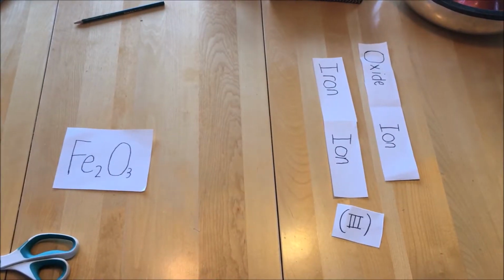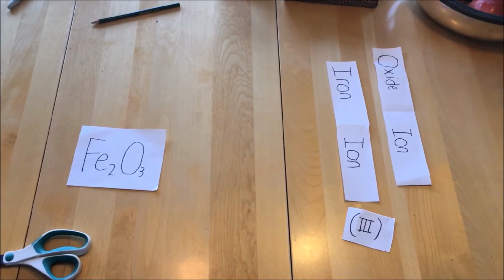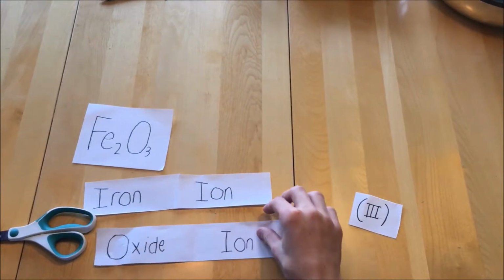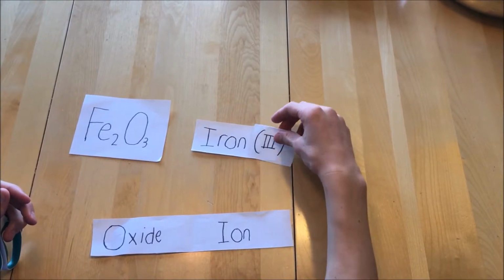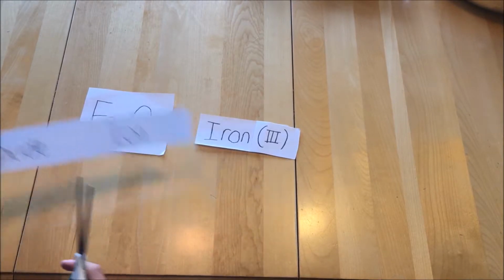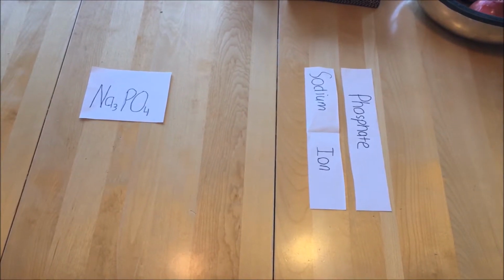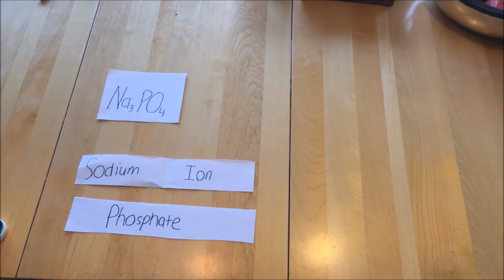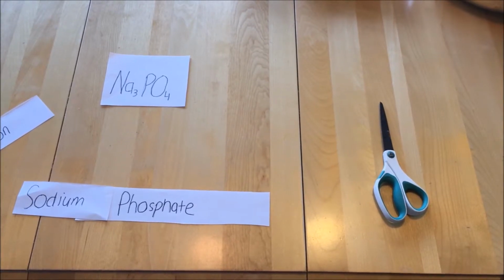Nomenclature Chemistry Video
An informative, yet somewhat entertaining video on teaching how to name all types of compounds correctly.